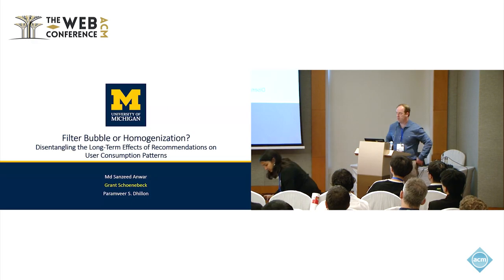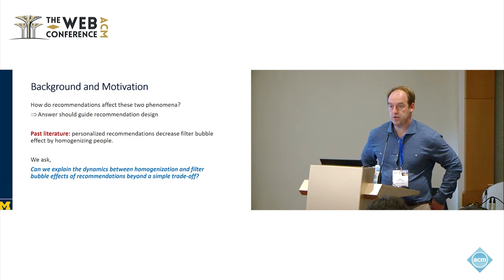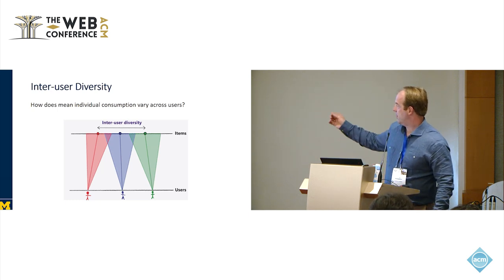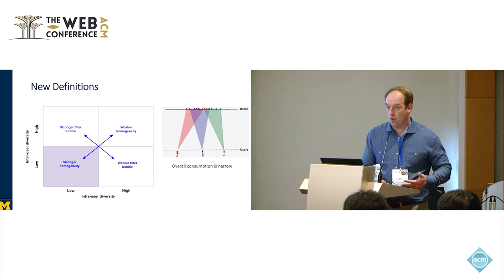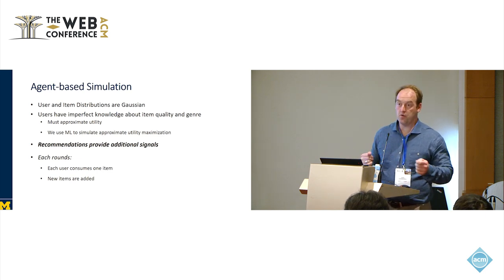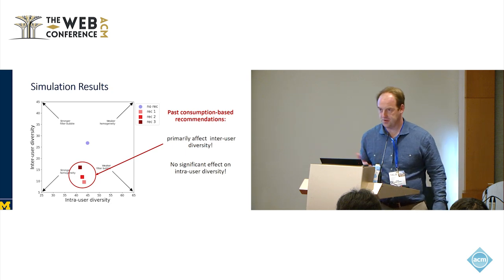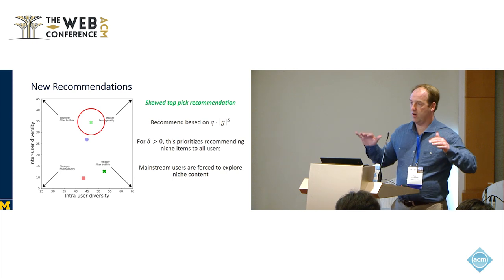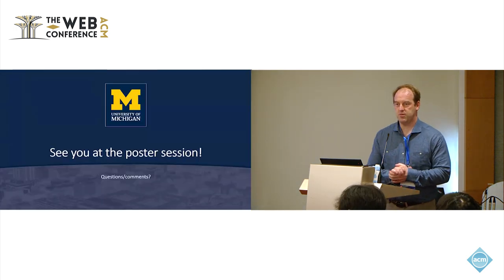Filter Bubble or Homogenization Disentangling the Long Term Effects of Recommendations on User Cons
Grant Schoenebeck, University of Michigan, Ann Arbor, MI, USA